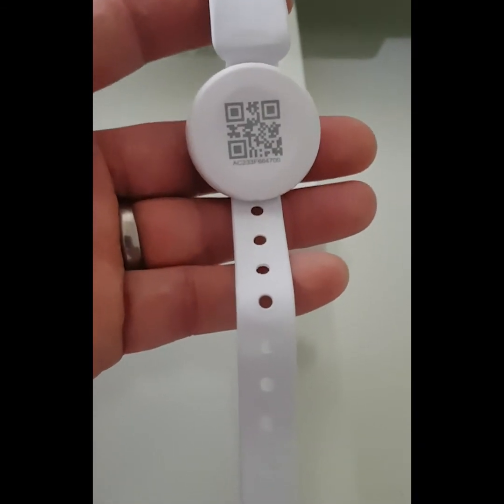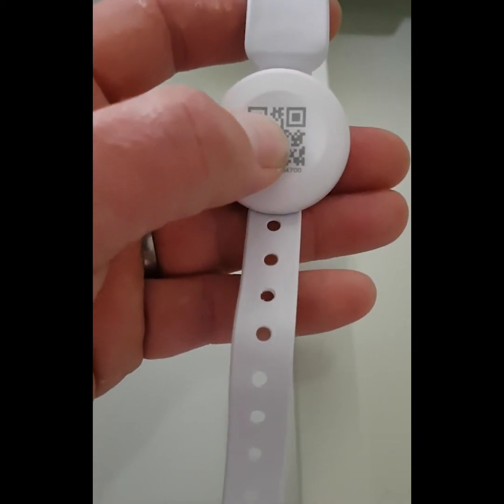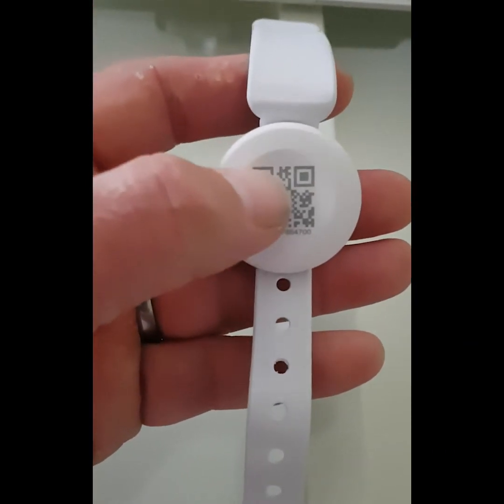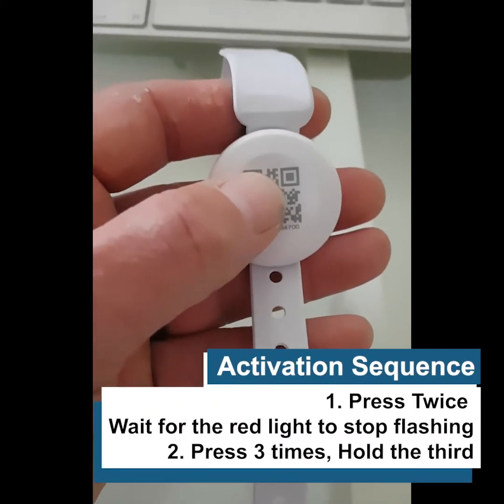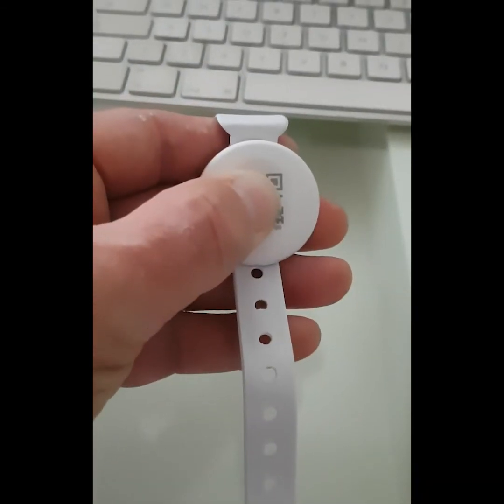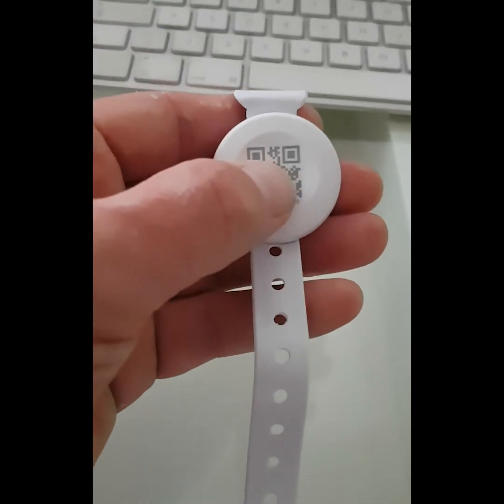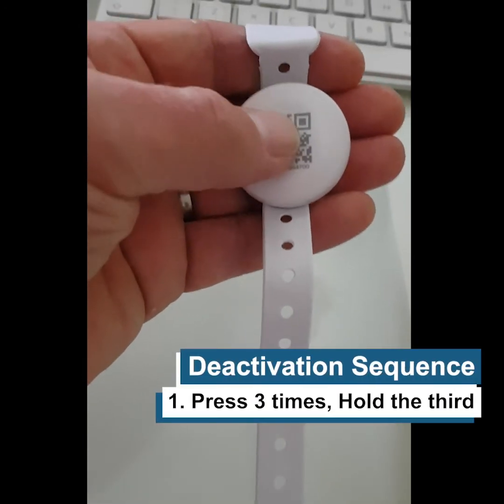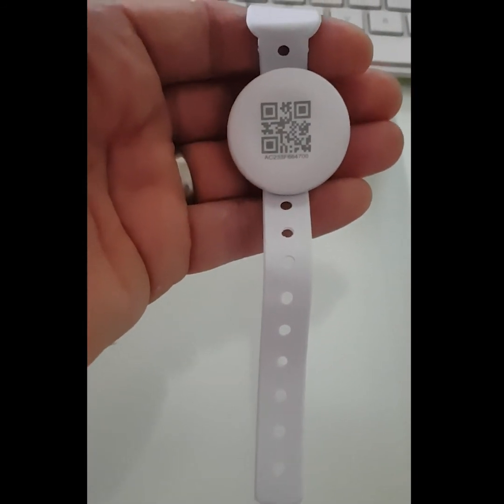Activating the wearable: Updated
The quick-start video about activating the Microshare Universal Contract Tracing wearable device.